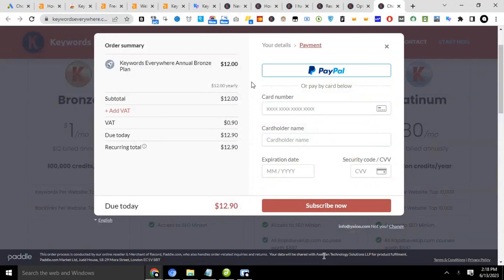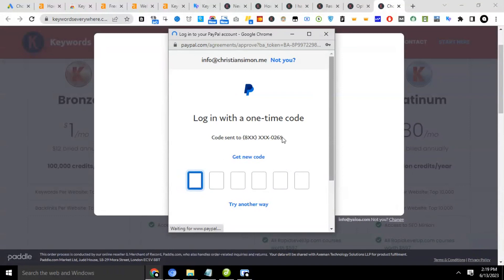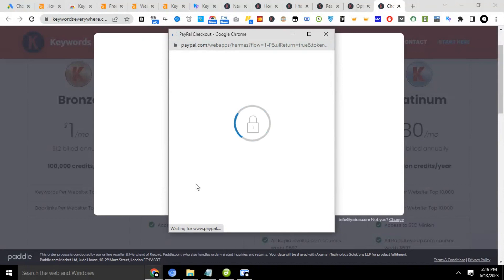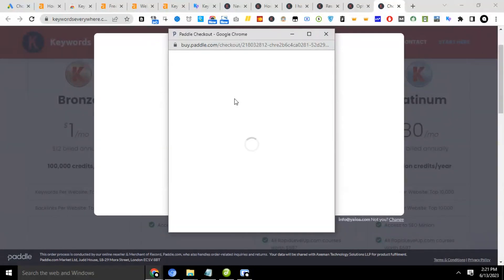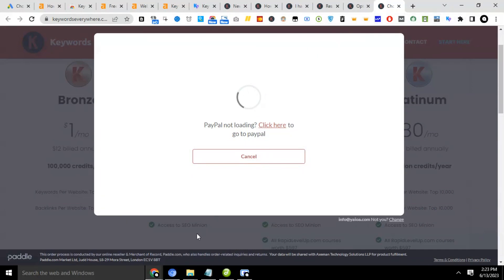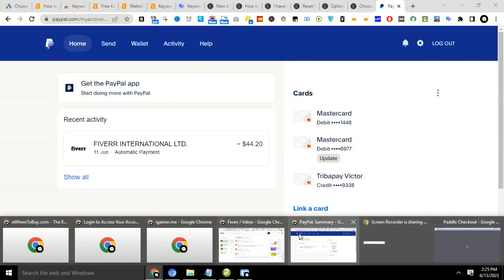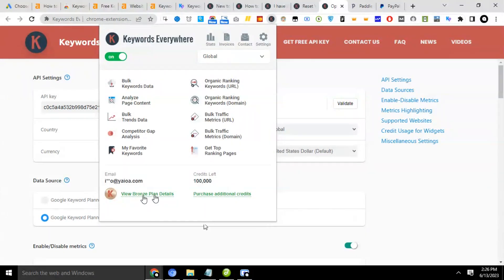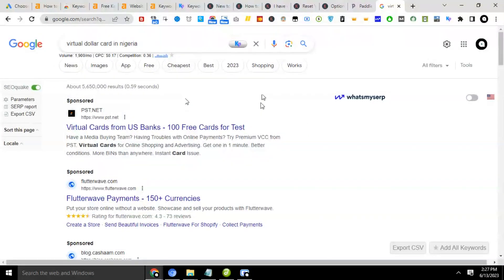Purchase Credit Keywords Everywhere (buy keyword everywhere credit)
Buy Keyword Everywhere credit and take your keyword research to a whole new level. Keyword Everywhere is a powerful tool that provides valuable insights into search volume, competition, and cost-per-click data for keywords across various platforms, including Google, YouTube, Bing, Amazon, and more.

By purchasing Keyword Everywhere credit, you gain access to a vast database of keyword information that can significantly enhance your SEO efforts.

This credit allows you to seamlessly integrate Keyword Everywhere into your workflow, enabling you to make data-driven decisions and optimize your content strategy for maximum visibility and user engagement. Stay ahead of your competitors and boost your online presence by investing in Keyword Everywhere credit today.

In this Video, we will be showing you how to buy keyword everywhere credit and begin your Keyword research with s low as $1 per month